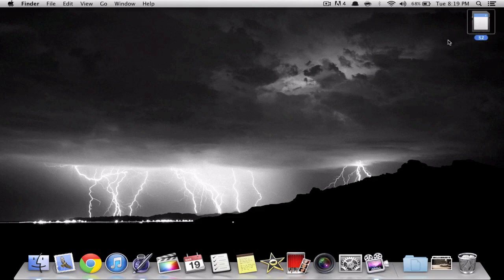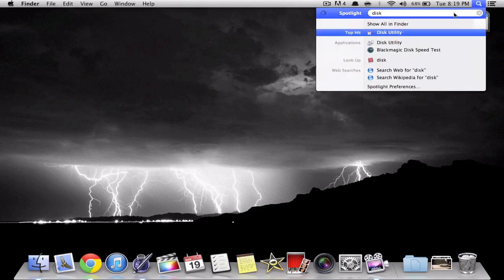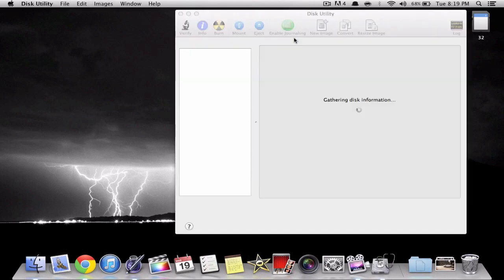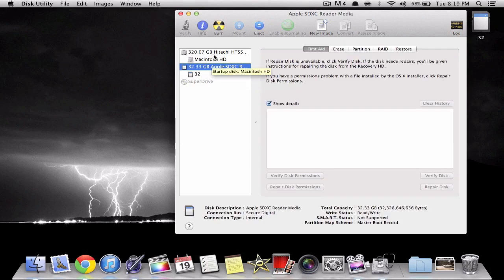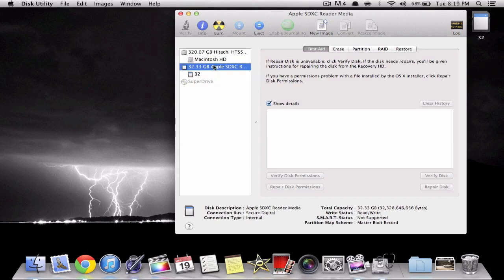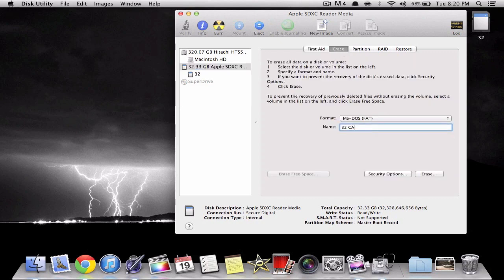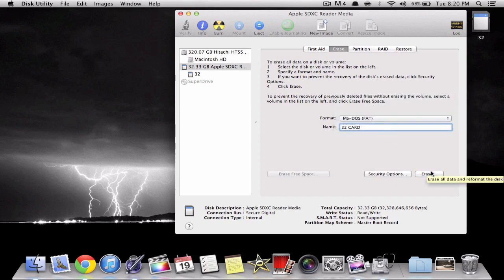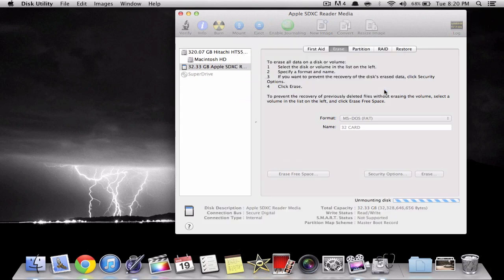How To Erase SD Card On Mac Computer | Tutorial Format/Delete | Macbook Pro Air Mini iMac Pro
Hey everyone! Heres a real quick and simple tutorial on how to delete/format a sd or micro sd card on a macintosh computer. Please tell me down below if you would like to see another tutorial, suggestions please!

Desk Setup
Ikea desk